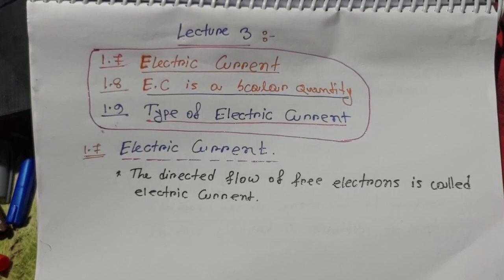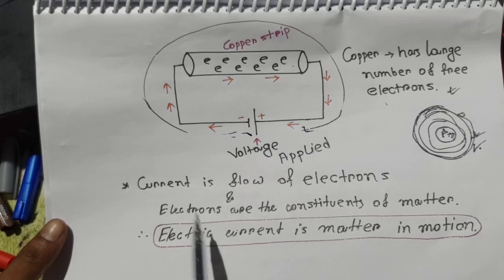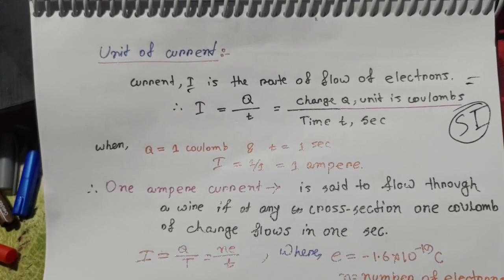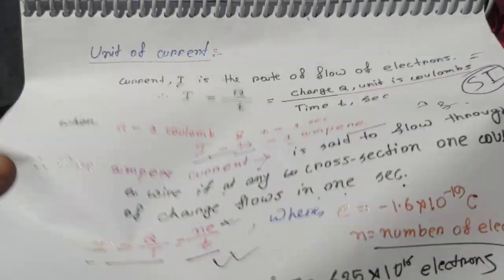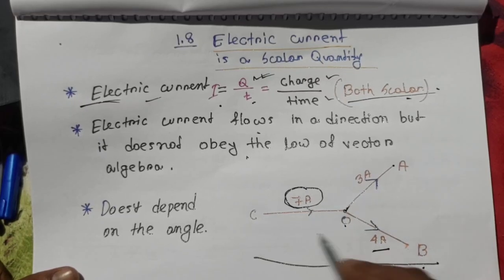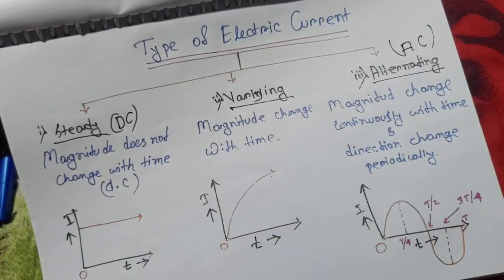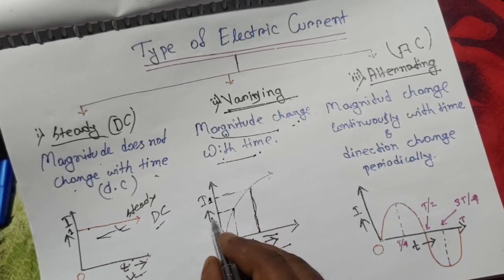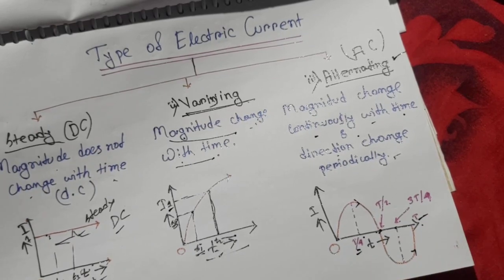Basic Electrical Engineering//Lecture 3:- Types of Electric current.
Lecture 3:-
1)Electric current, 2)Electric current is a scalar quantity, and 3)Types of Electric current.